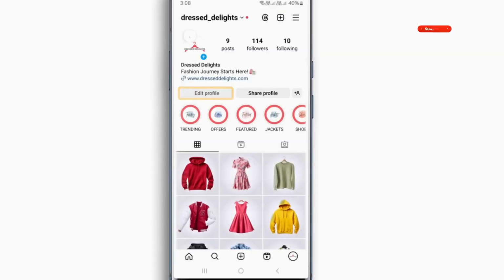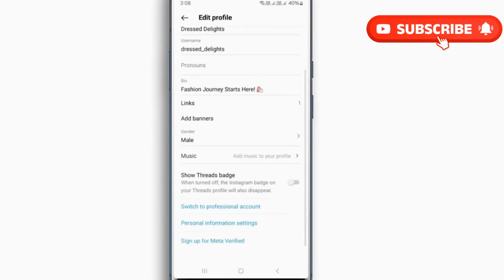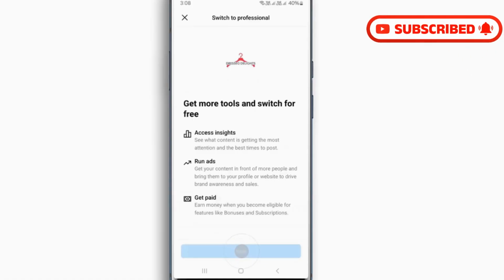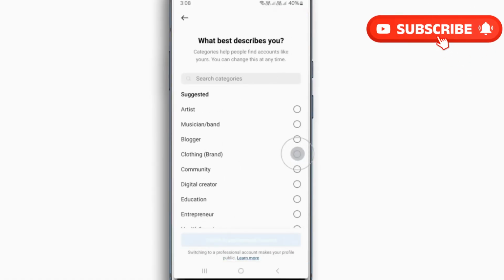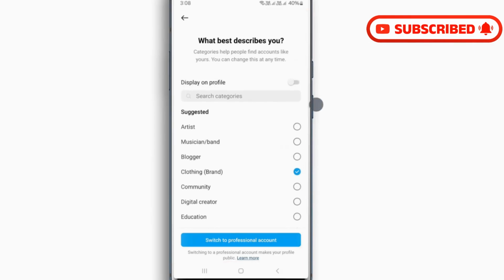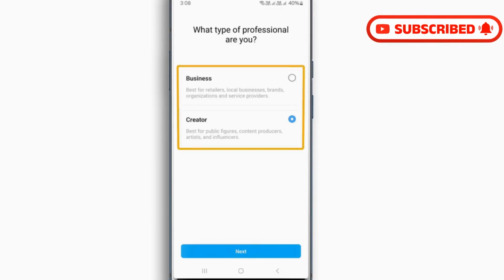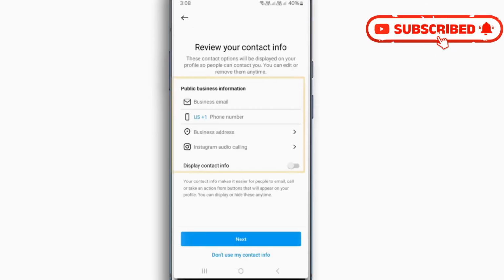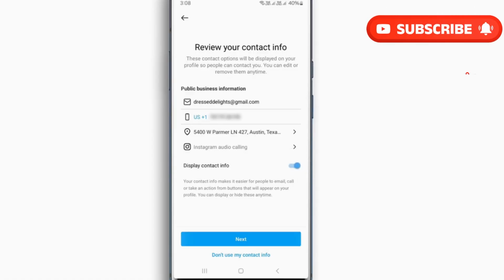BUSINESS VS CREATOR? How to Create an Instagram Business Page?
Are you confused between Instagram Business Account and Creator Account?

Many people use Instagram daily, but they don’t know which account type is best for their goal. Choosing the wrong account can affect your reach, monetization, and ad performance.

In this video, I explain:

• The difference between Business and Creator account
• Privacy limitations
• Music access differences
• Ads and advanced targeting
• Retargeting options
• Category types
• And how to create a Business Account step by step

If you want to run Instagram ads professionally, track website visitors, retarget customers, and grow your brand with data — this video is for you.

Business Account is data-driven.
Creator Account is content-driven.

Watch till the end to learn how to switch from personal account to business account easily.

Instagram creator account
Business vs creator account
How to create business account
Meta business account setup
Instagram account types